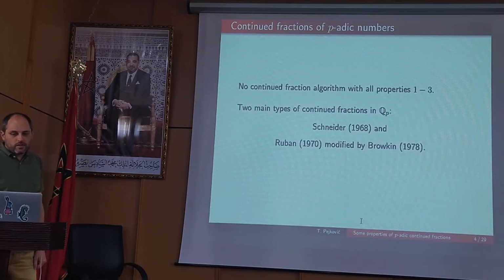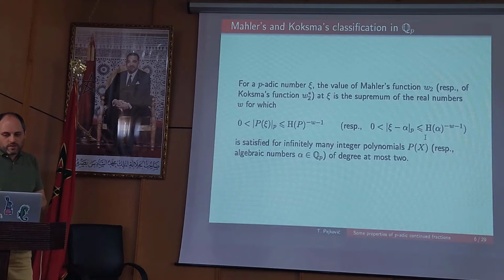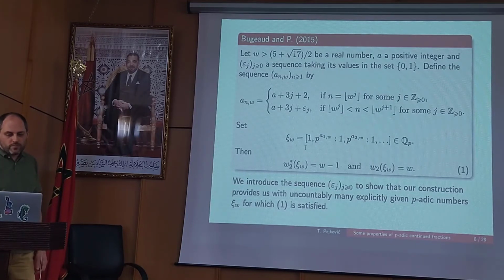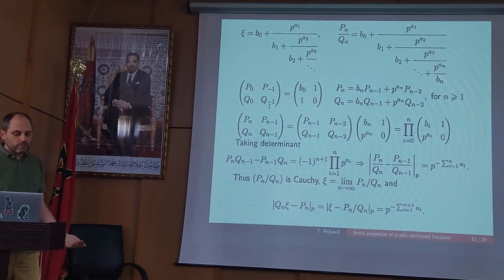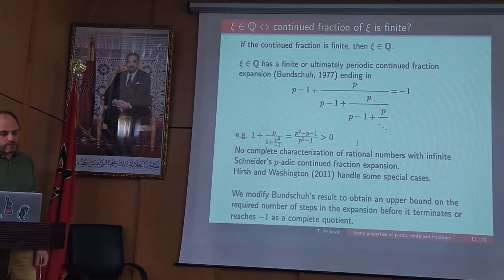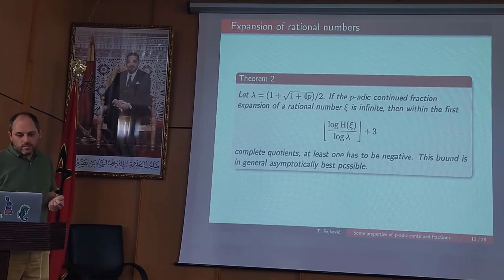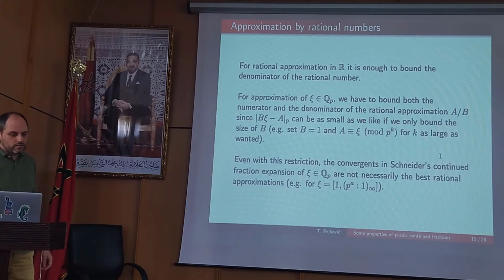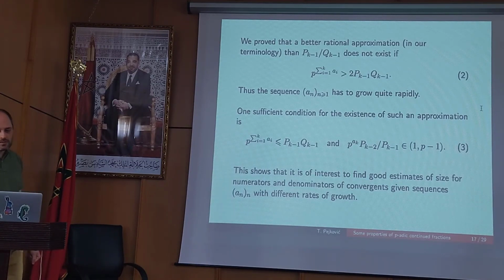Some properties of p-adic continued fractions by Prof. Tomislav Pejković (Fez, Morocco, 2022)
continued fractions
p-adic continued fractions
Tomislav Pejković
Number theory

This conference is delivered in the occasion of the :

"International Conference in  Algebra,  Number Theory and Their Applications"

(In Honor of Professors ‪István Gaál  and Claude Levesque)

at Fez, Morocco, Octobre 2022.